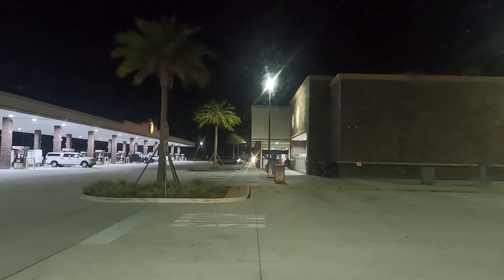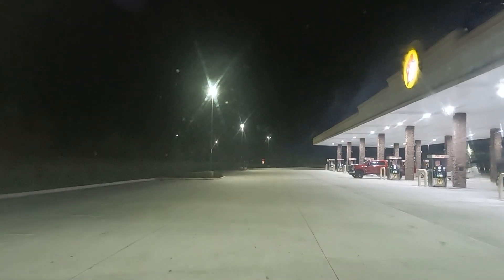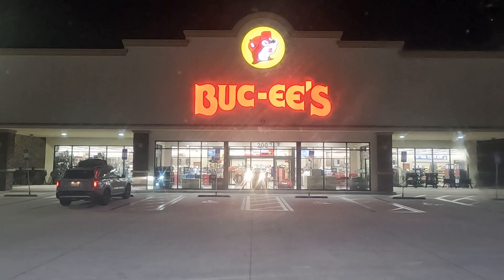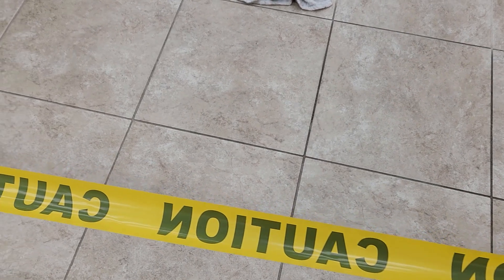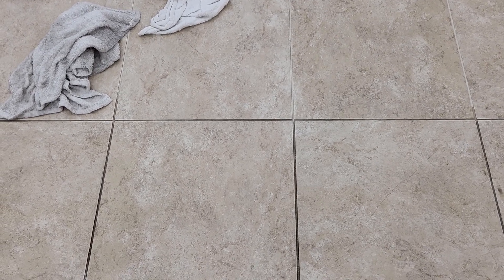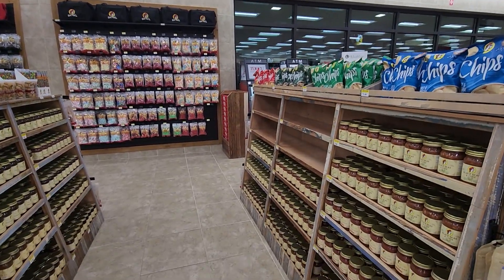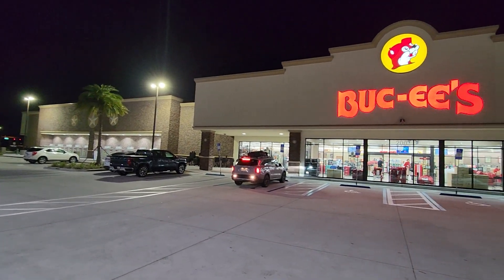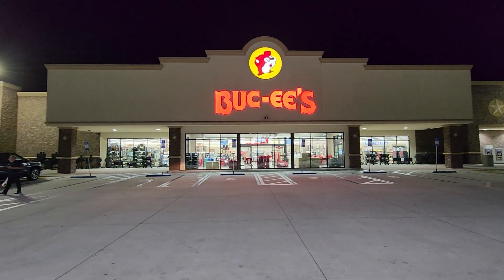Buc-ee"S St Augustine Fla Feb 2023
St Augustine Buc-ee"s with a lot of interior photos